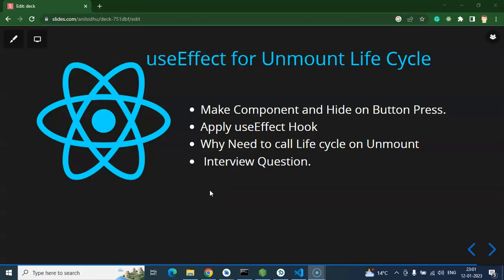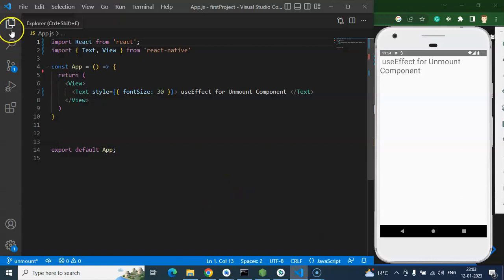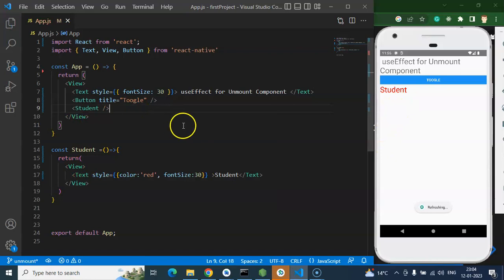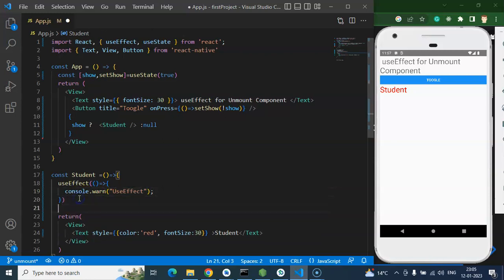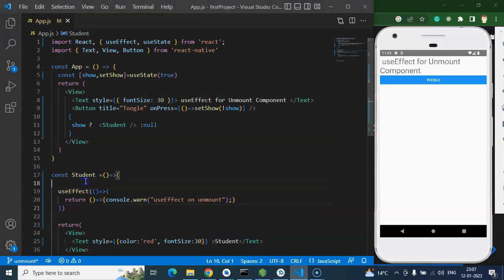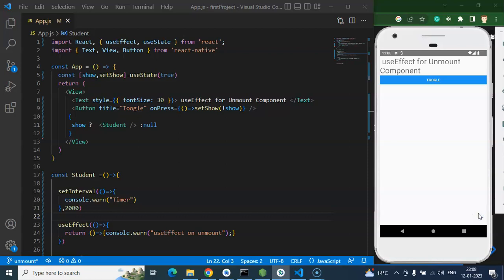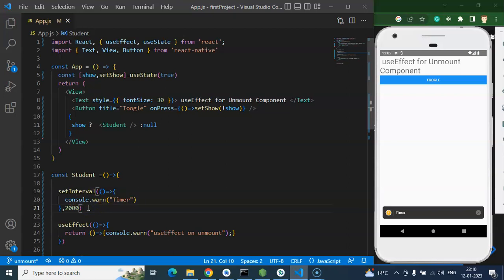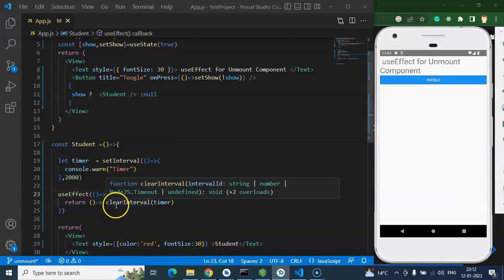React Native tutorial #26 useEffect as ComponentDidUnmount | Life Cycle Method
Here we will learn about how to use the useEffect Hook as ComponentDidmount life cycle method in functional in react native Hindi for beginners' series. This React native course is made by anil Sidhu in the Hindi language.

Make Component and Hide on Button Press.
Apply useEffect Hook
Why Need to call Life cycle on Unmount
 Interview Question.
useEffect for Unmount Life Cycle